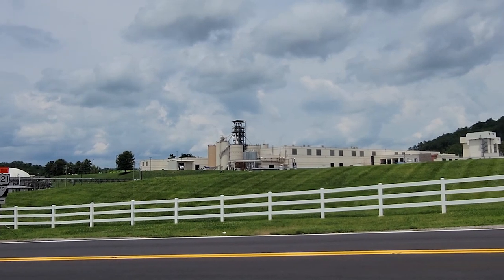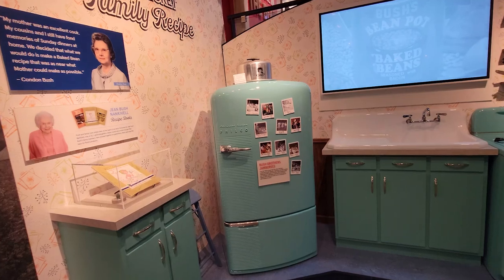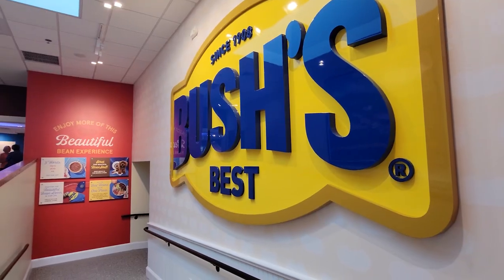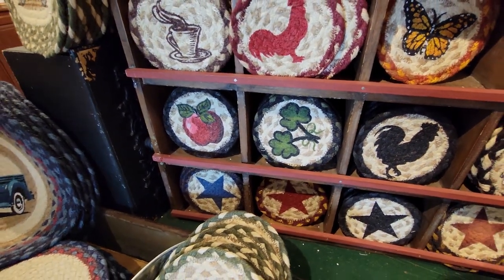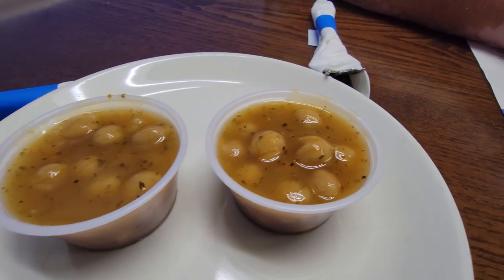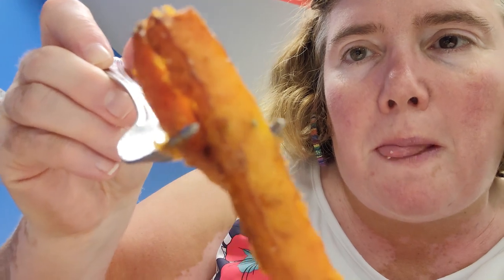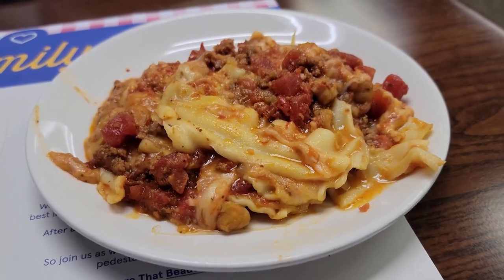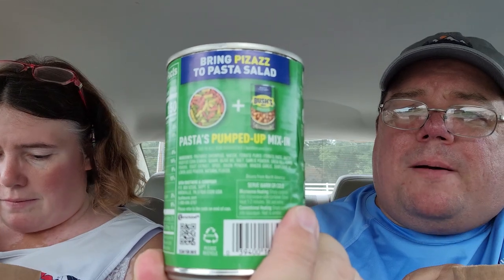ALL NEW! Bush's Best Visitor Center Grand Reopening Tour Cafe Review What The Beans Are All About